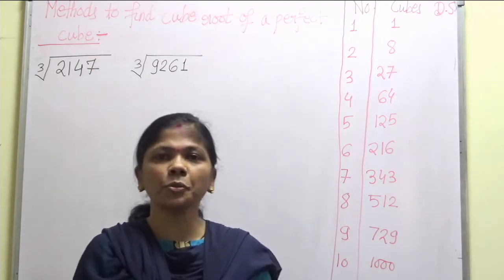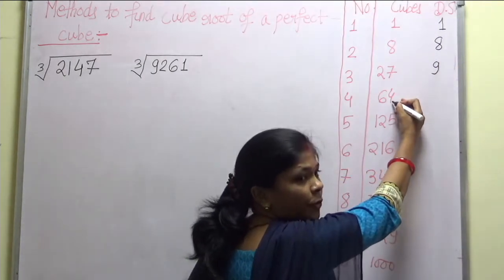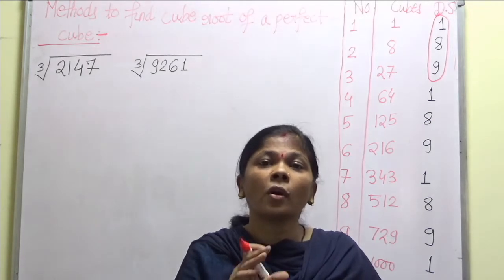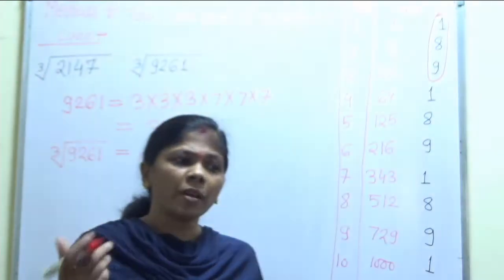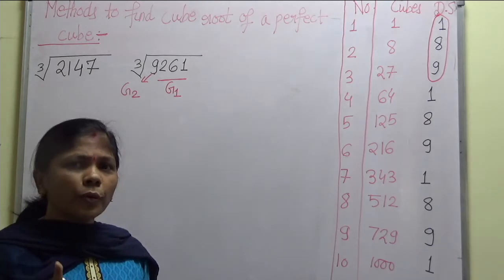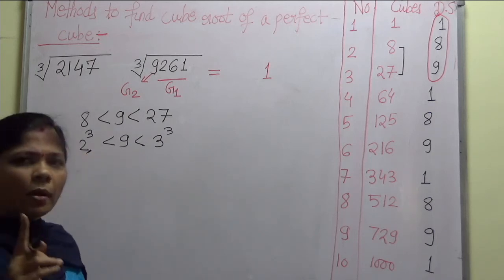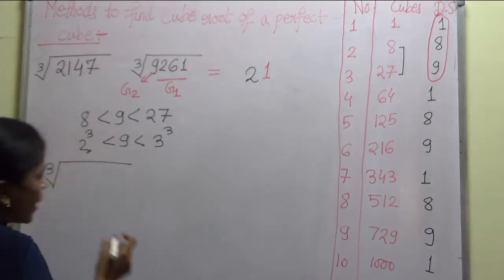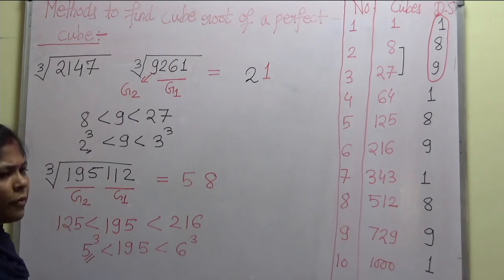QA-Tricks to find cube roots of a perfect cube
Methods to find square root of a perfect square number

identification of perfect square number